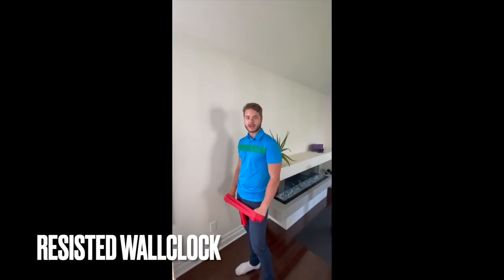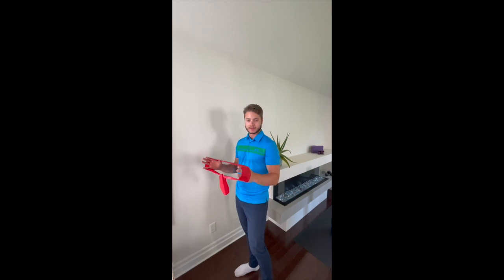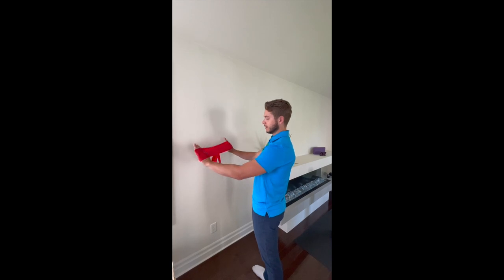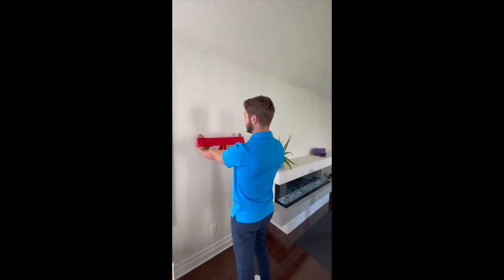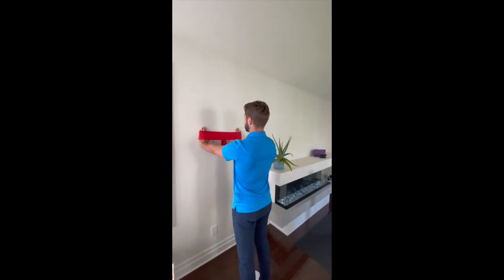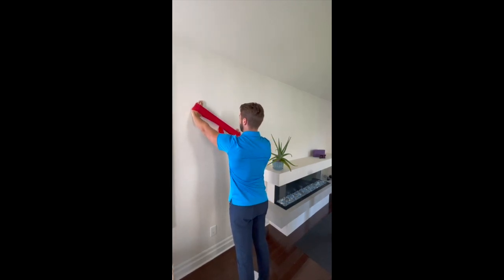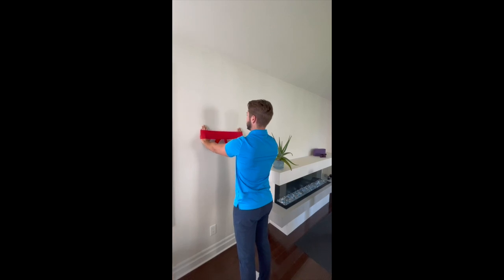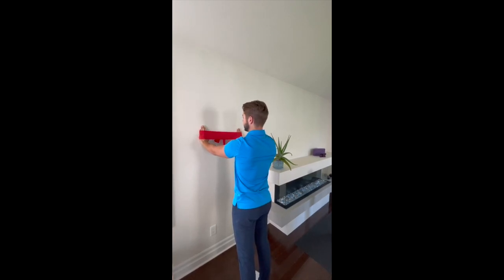Scapular Mobilization - Resisted Wall Clocks